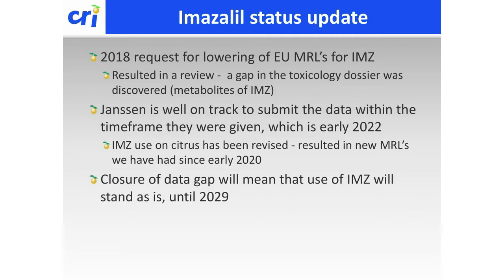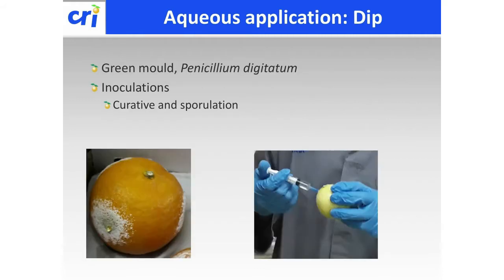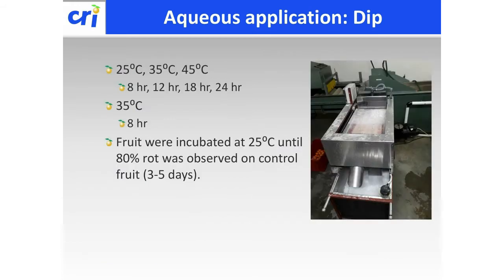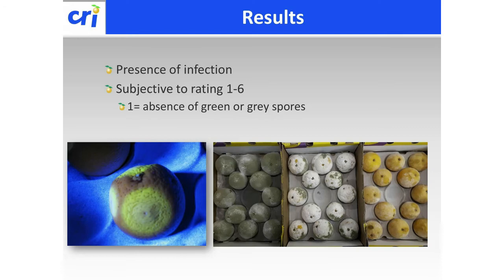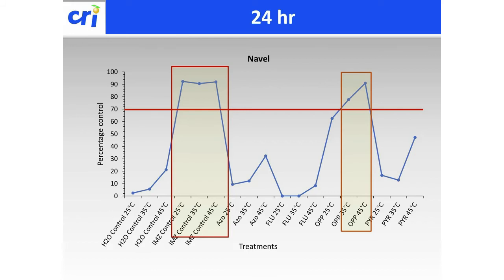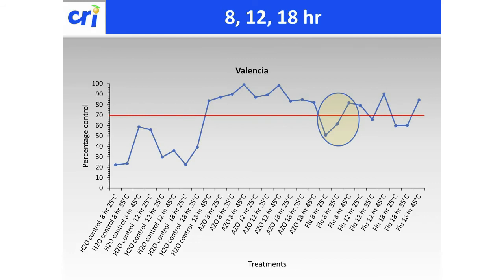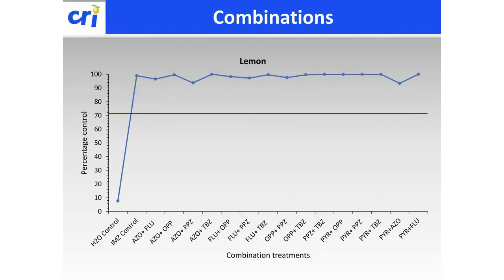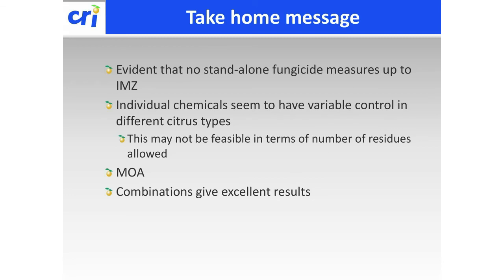17 Lindo Mamba Imazalil and alternatives Aqueous application research